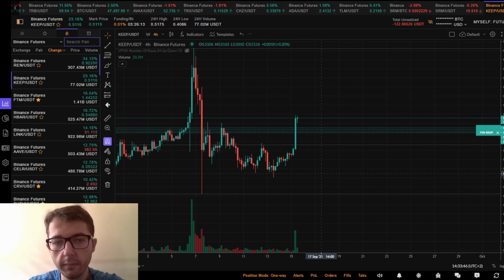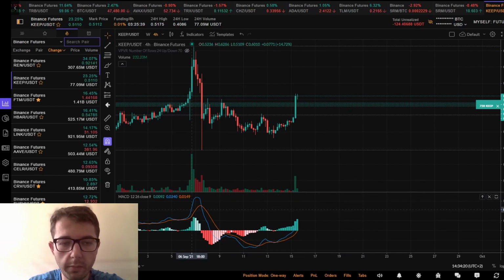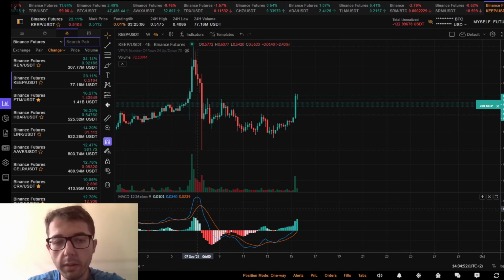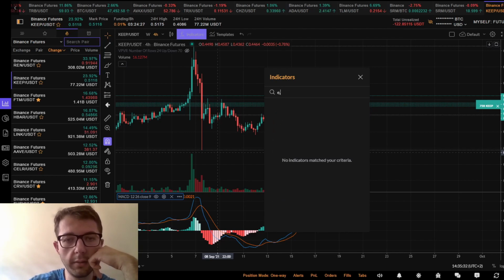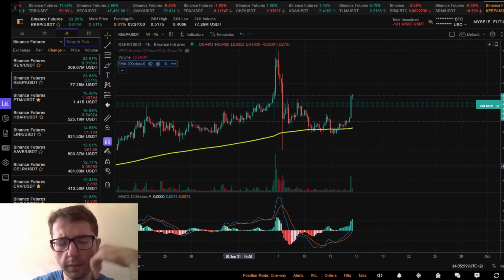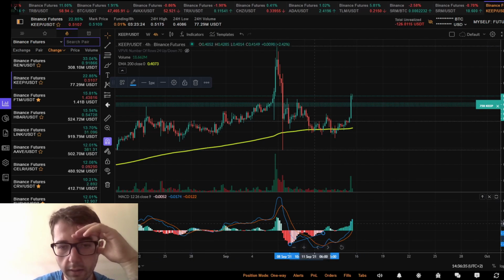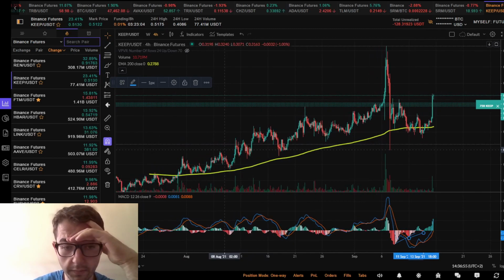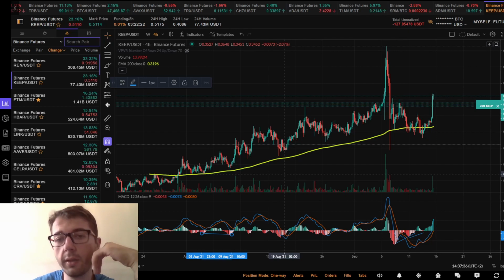MACD the ultimate guide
Hello everyone in this video i'm going to show you how to use the MACD and what does it represents in trading.
Software used I am loving @HyperTraderApp, You should try it too.